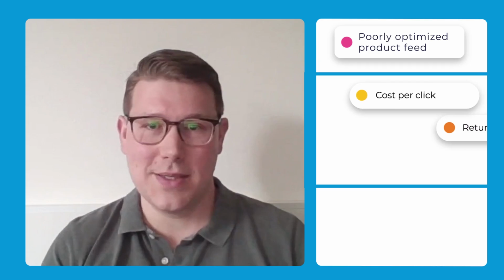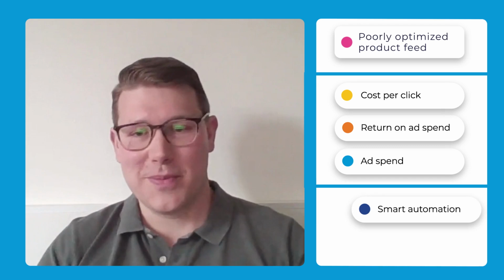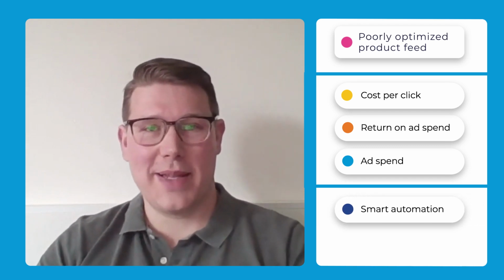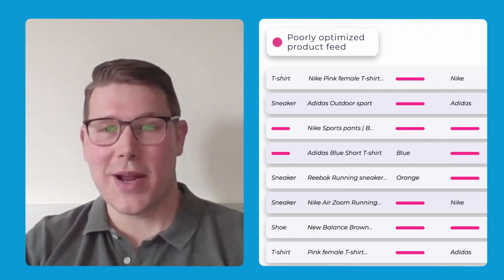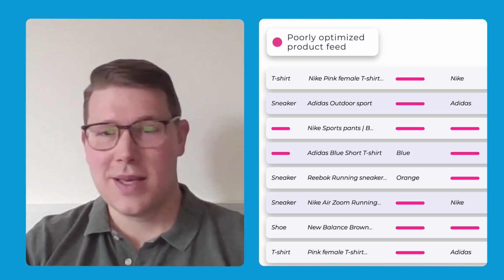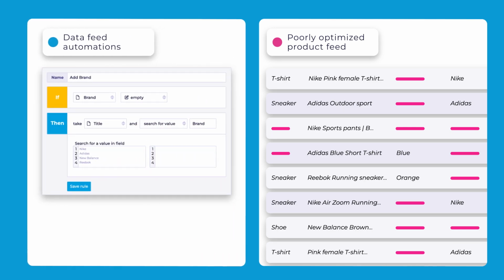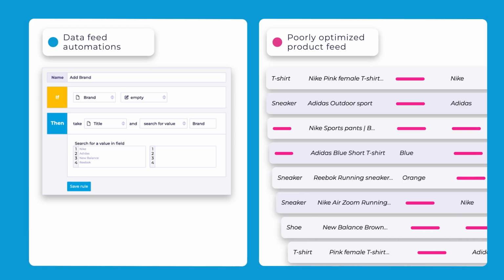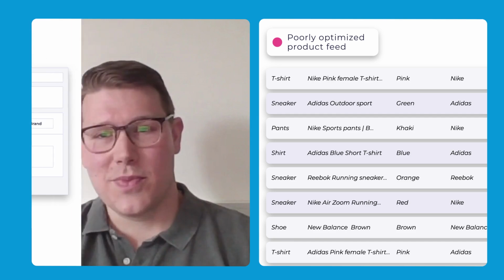Automate Feed Management with Rules, Sync & Dynamic Pricing | eCommerce Tips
Ready to save time and scale smarter?

In this video, Paul de Graaf, Founder of AdArchitects, shows you how to take your feed management to the next level with automation techniques that reduce manual work and boost performance.

You’ll learn:
⚙️ How to automate feed updates using smart rules
🔄 The power of real-time inventory syncing
💸 How to set up dynamic pricing for competitive edge
⏱️ Ways to avoid costly errors and scale efficiently across platforms

This is your guide to building a product feed that works smarter, not harder.

This video is part of an extensive course to turn your product listings from invisible to unmissable!
Watch the rest of the video courses and start learning with expert insights here ➡️

Channable is the Multichannel Platform for eCommerce that empowers businesses to quickly and reliably grow on any online channel, achieving quicker time to market, improved efficiency, and greater ROI. With Channable, every team or professional that is managing an online channel, can collaboratively list and advertise products, while analyzing performance data, all in one platform.